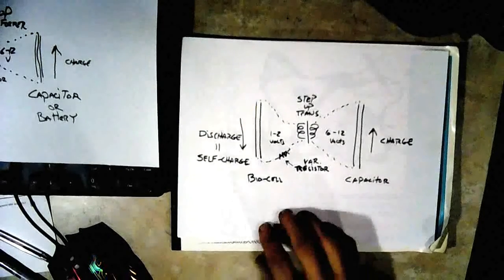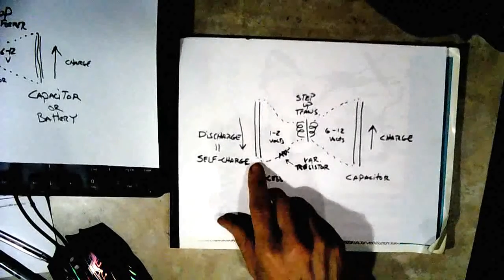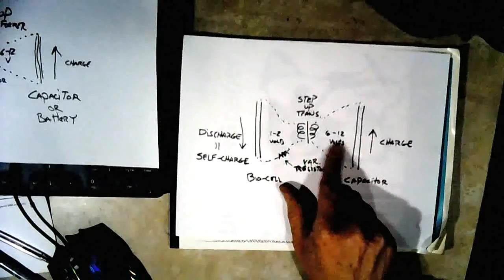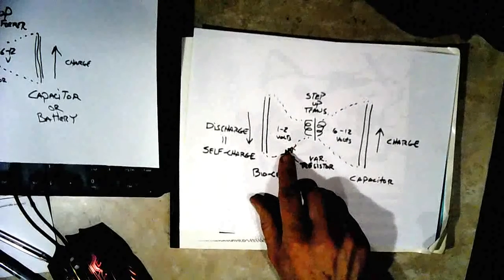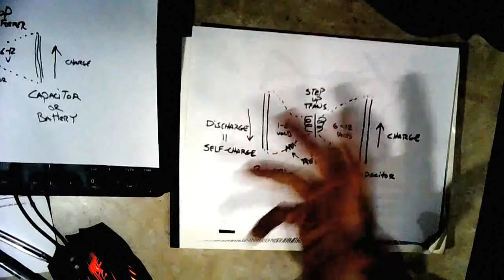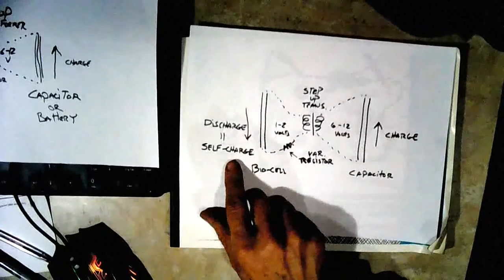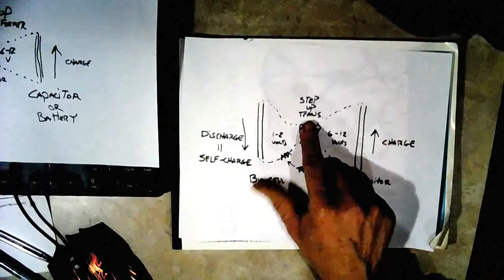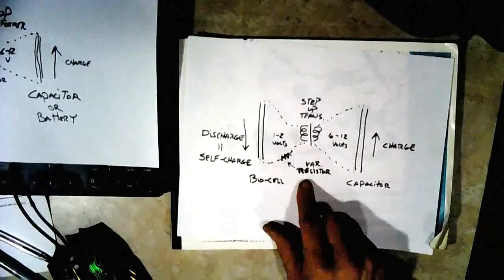Demo #40 Charging a Capacitor with the Bio-Cell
An idea for a easy way to use self-charging with capacitors.